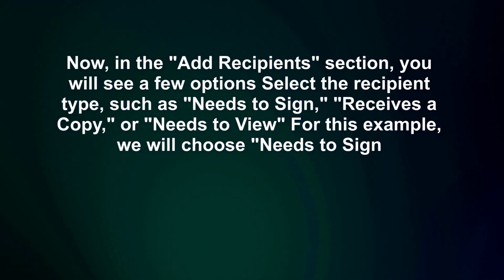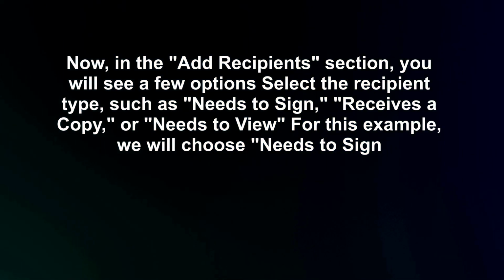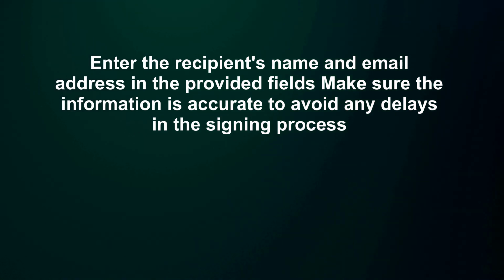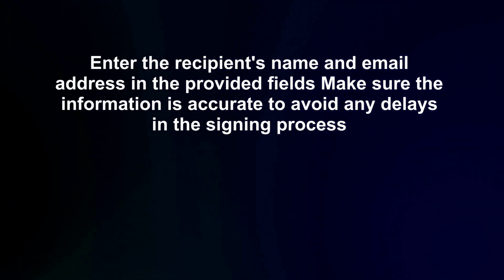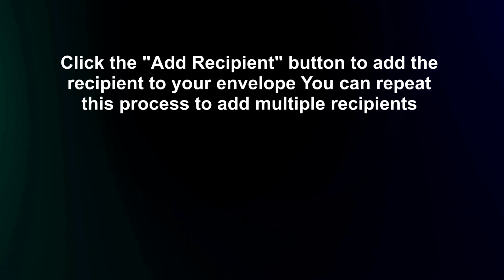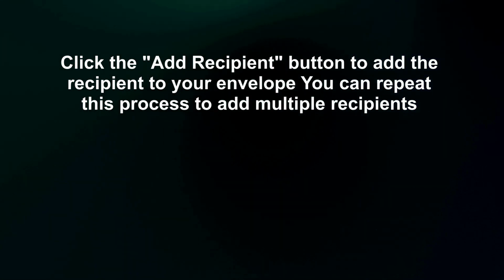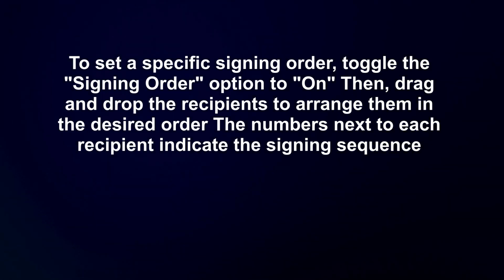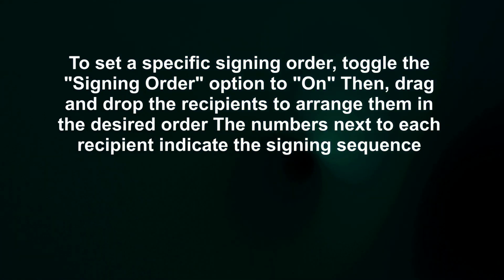How to Add Recipients to Docusign - GUIDE!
How to Add Recipients to Docusign guides you through the process of adding recipients to your Docusign envelopes, including specifying roles, setting signing order, and customizing access permissions for efficient document routing.

00:00 Intro
00:04 Adding Recipients
00:12 Uploading Documents
00:17 Selecting Recipient Type
00:21 Entering Recipient Information
00:25 Adding Multiple Recipients
00:29 Setting Signing Order
00:34 Customizing Access Permissions
00:38 Sending the Document